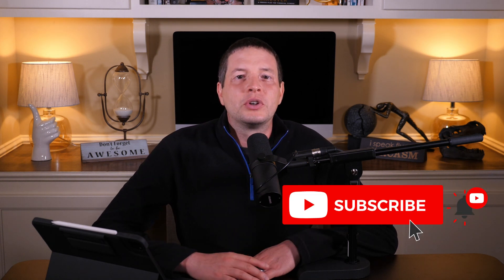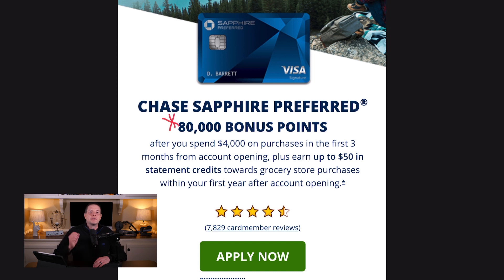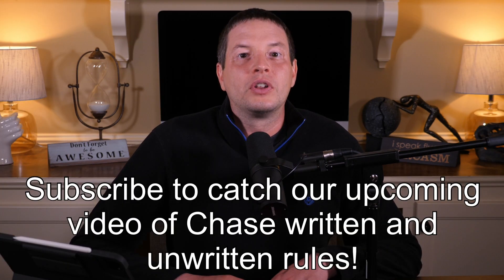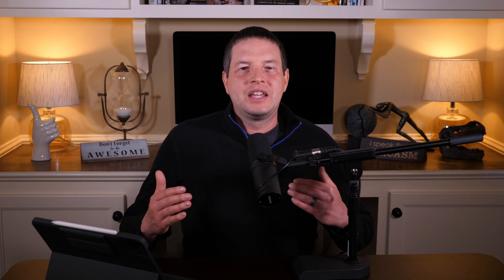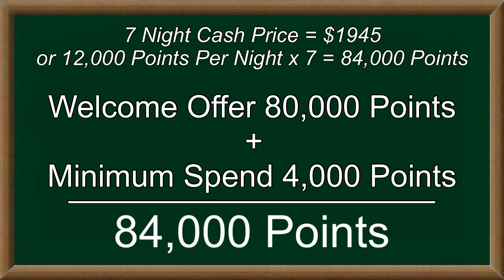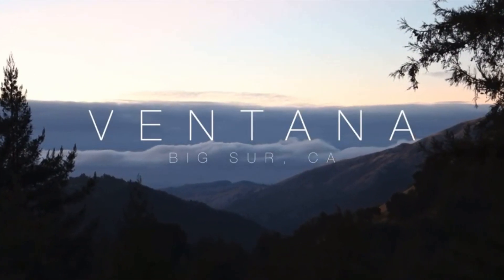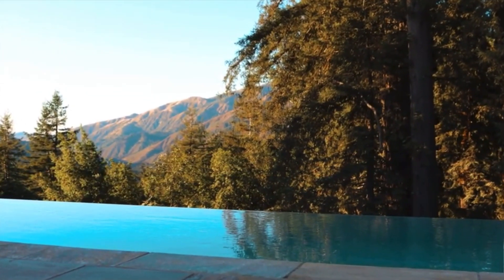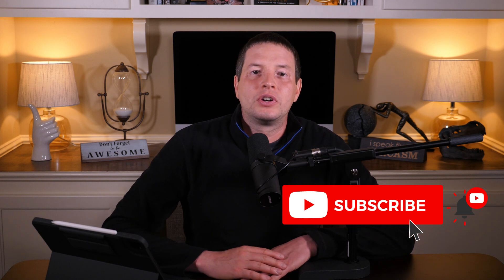Chase ELEVATED OFFER - Sapphire Preferred & Sapphire Reserve - Sign Up Offer, Eligibility, and Use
Chase is making a big splash with their new sign up offers with the Sapphire Preferred and Sapphire Reserve Cards. What is the sign up offer? Are you eligible? And, most importantly, what can you get with these points? I cover it all in this video.